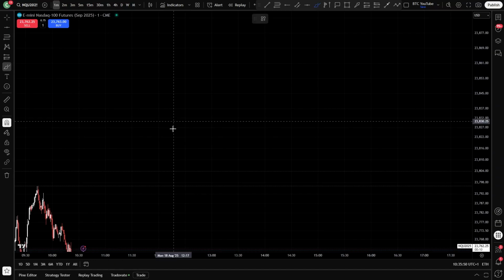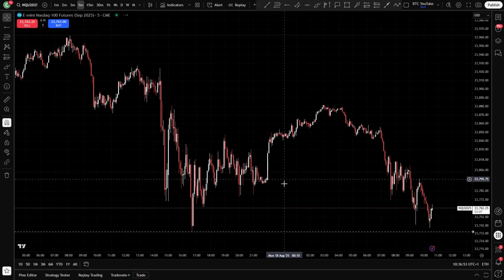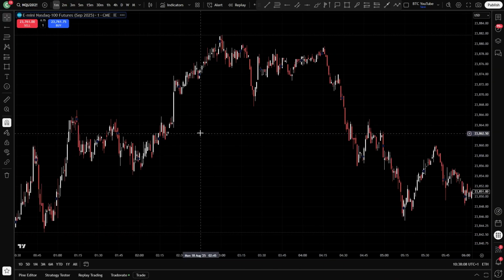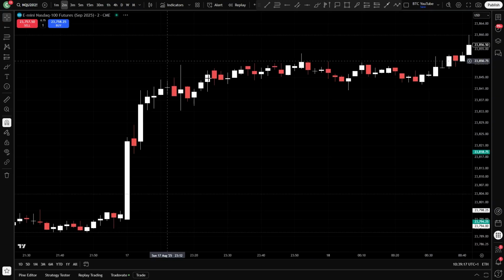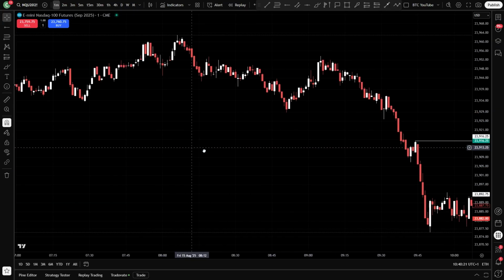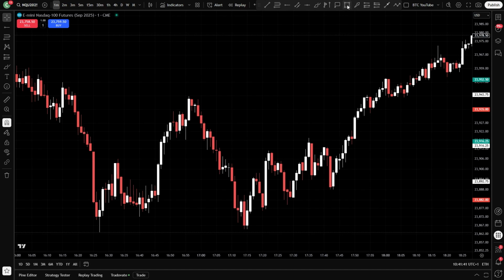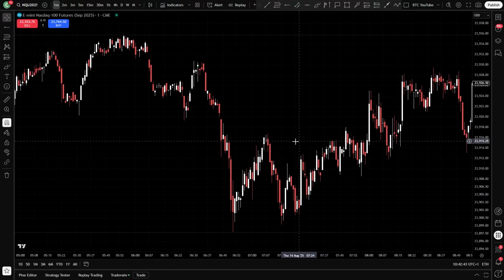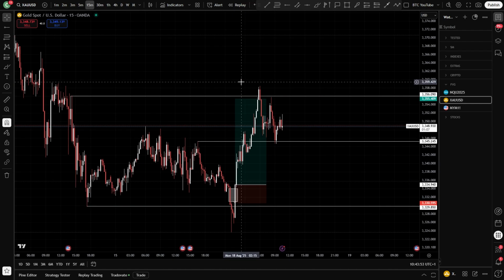HAVE YOU EVER TRADED LIKE THIS BEFORE (UNREAL WIN RATE...)